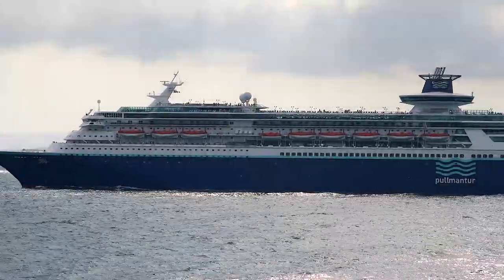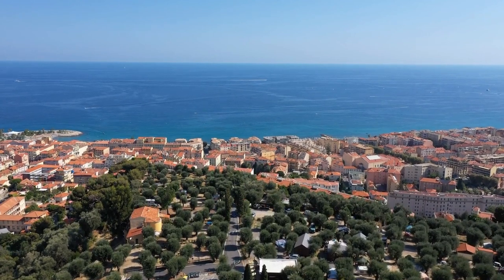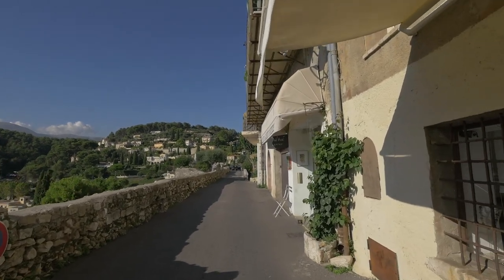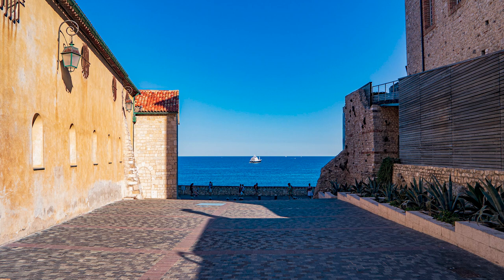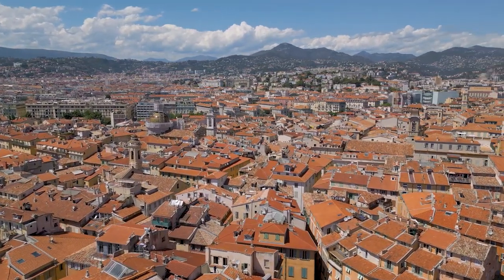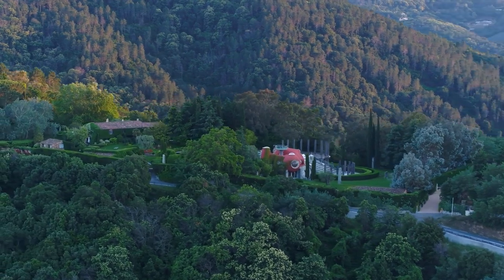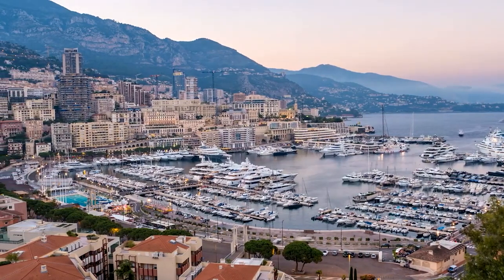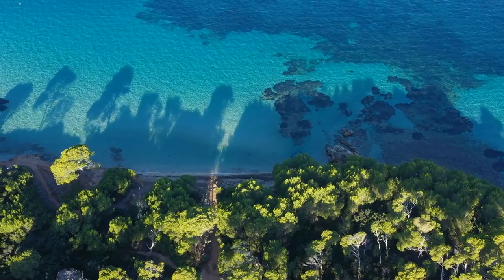Top Places to Visit On the French Riviera- Travel Guide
Bonjour! Welcome to the video! Today, we're traveling to the French Riviera. The region is renowned for its stunning coastline, luxury resorts, and world-class restaurants. This area is located in southeastern France and provides an entirely different experience than visiting Paris, Versailles, and other more metropolitan locations in France.

Cruise lines regularly patrol the area, delivering guests to new locations each day. Or, you can rent a car and explore the region at your own pace.

No matter how you plan to explore the French Riviera, here are eight epic locations you should add to your French Riviera itinerary.

Welcome to the Travel Depot channel where as a travel vlog we will be posting travel guides and travel videos of your favorite destinations.